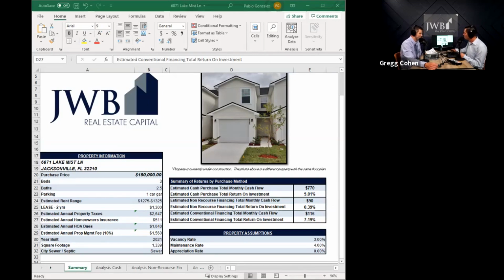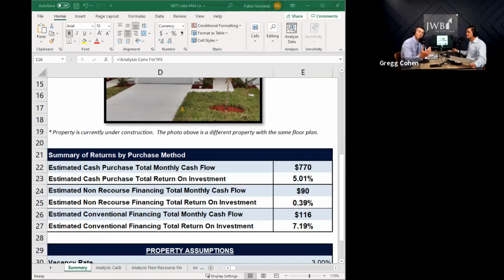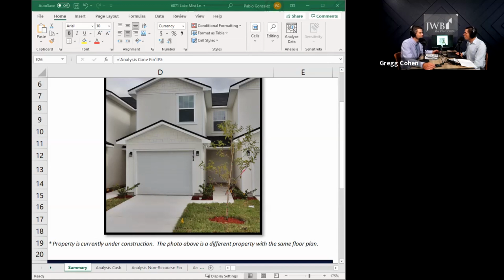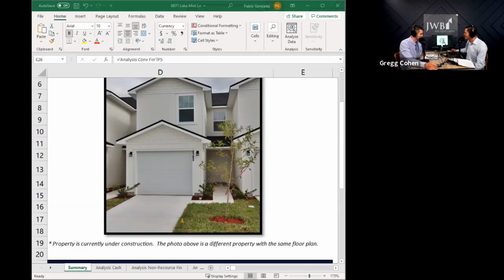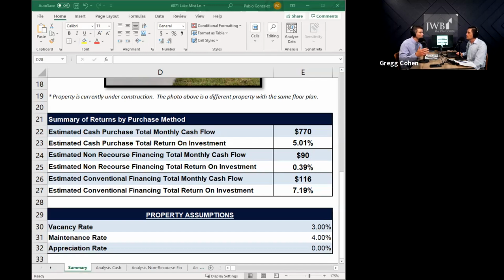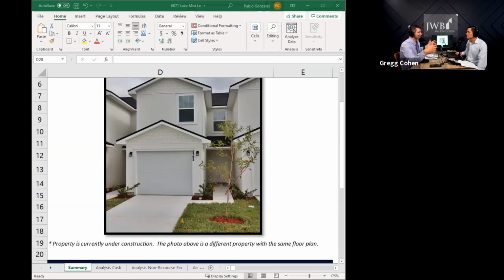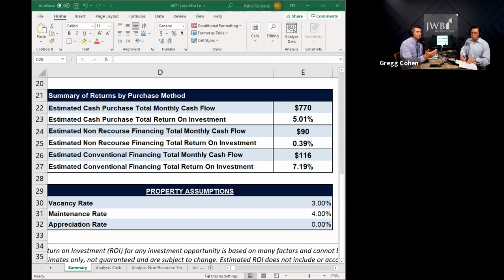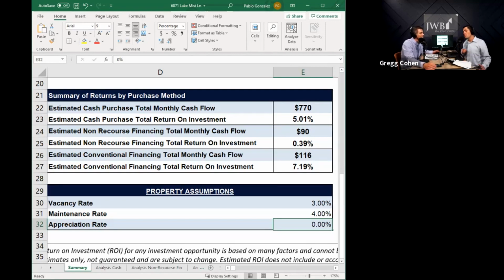JWB's Property Of The Week - Brand New Construction Townhome With Low HOA For Under $200k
JWB Co-Founder, Gregg Cohen will reveal his JWB turnkey property of the week, take questions from the audience, and share insights into the Jacksonville real estate market.

This week's featured property...

- Will deliver over a 7% est. return on investment (not incl appreciation)
- Is brand new construction
- Can be acquired for under $200k (rare for new construction in 2021!)

Be the first to know which property Gregg recommends each week as we reveal it live on the show. This is your chance to pick the brain of an investor with 15 years of experience, that oversees $450M worth of assets, and genuinely wants to help you out.